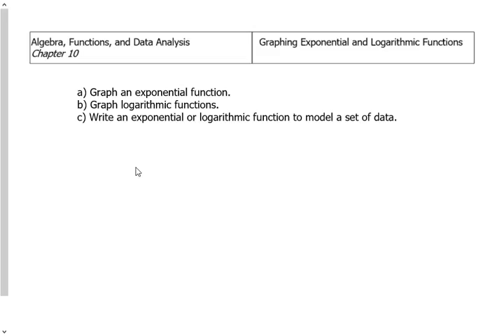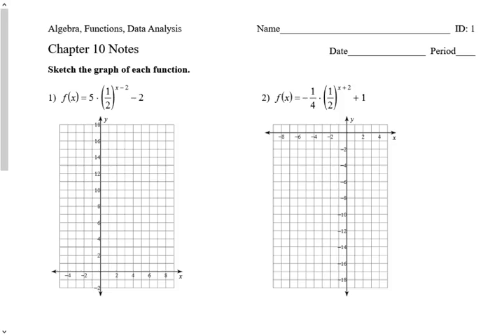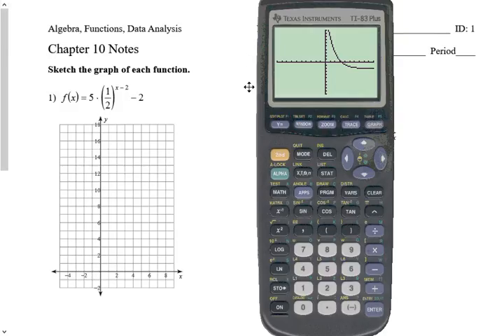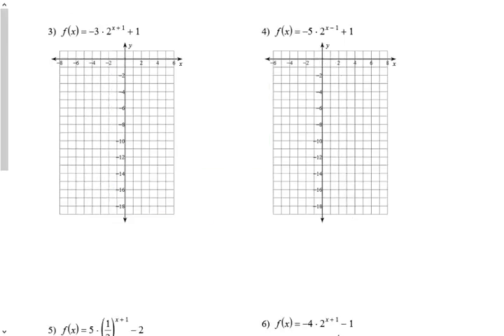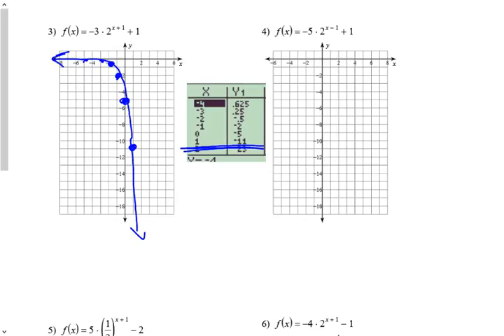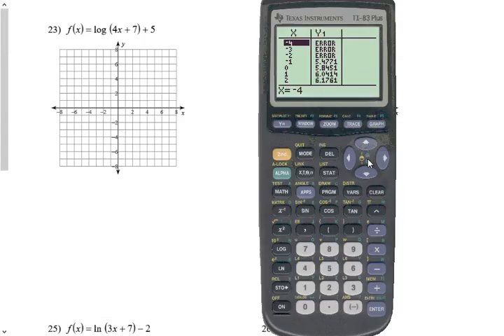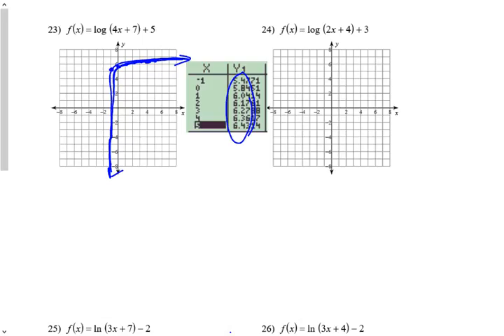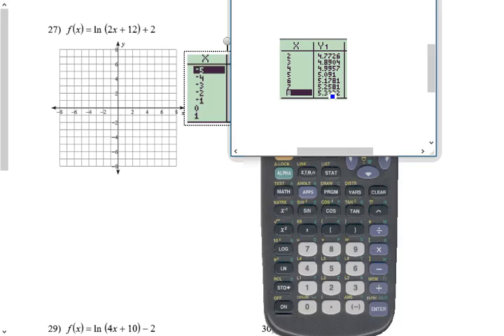AFDA 10ab Graphing Exponents and Logs